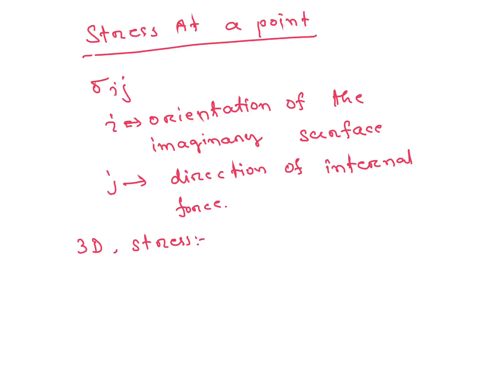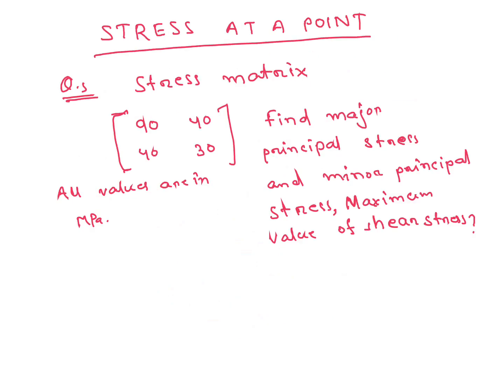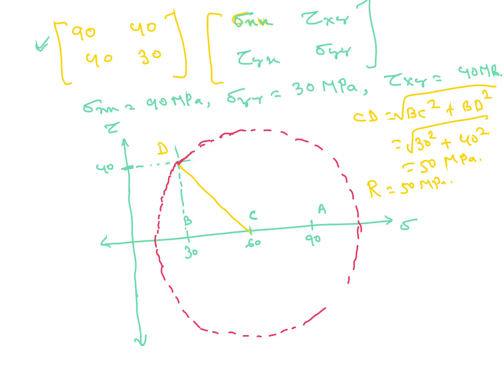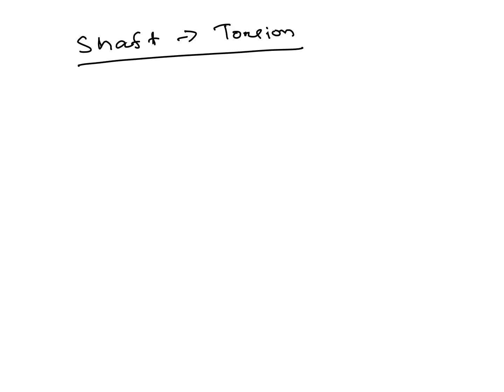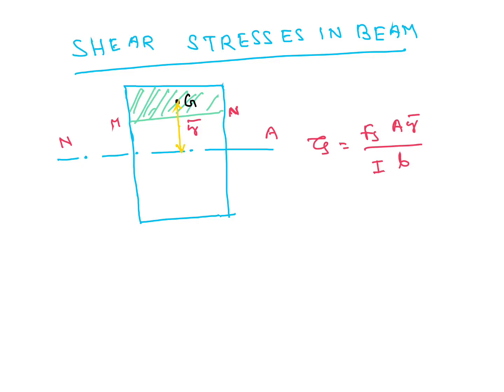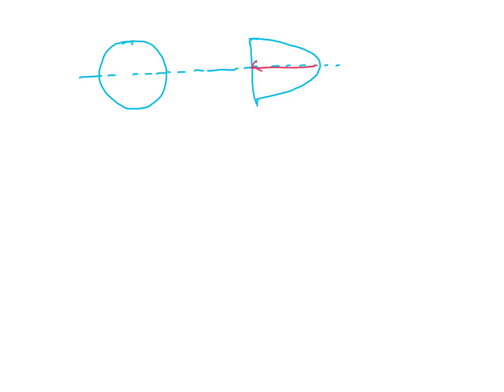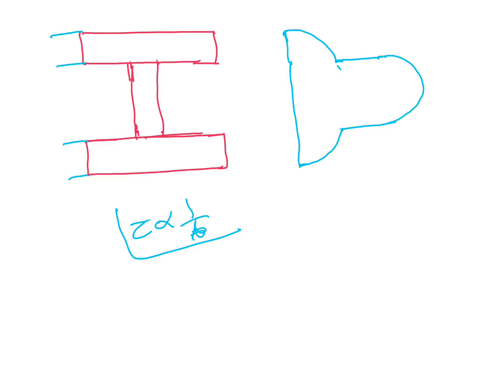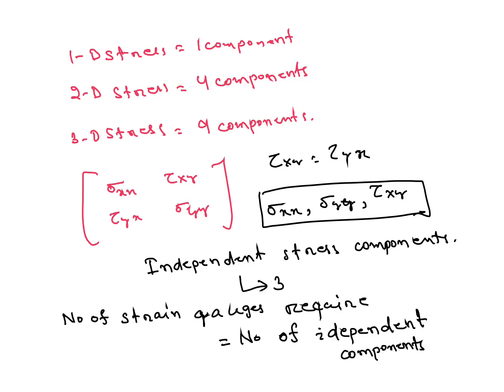QUICK REVIEW SOM FINAL